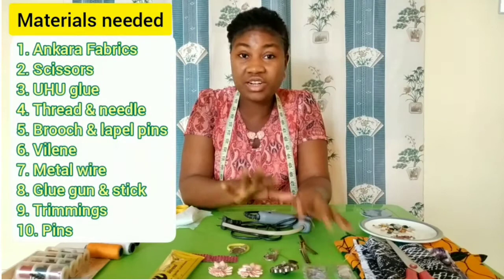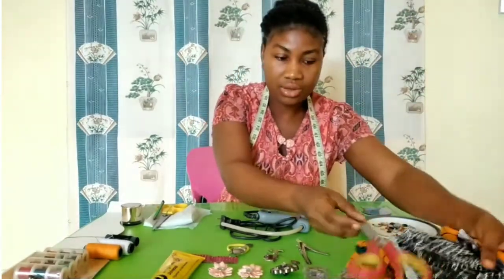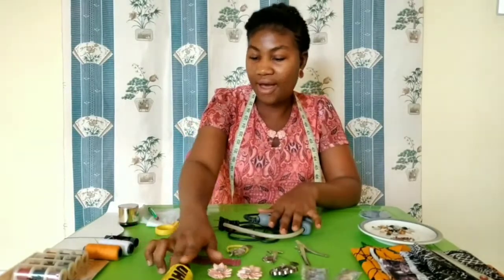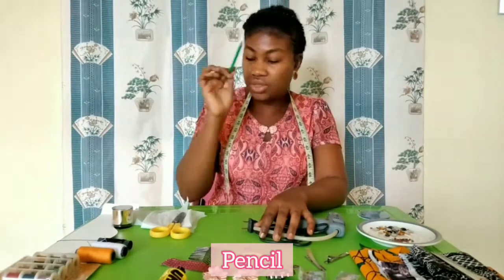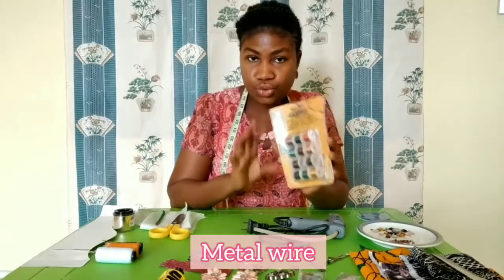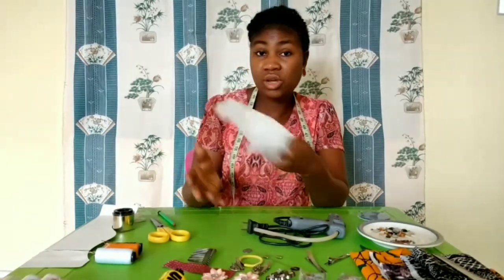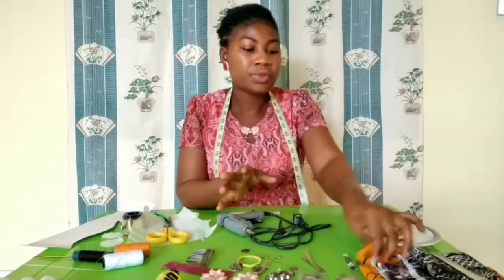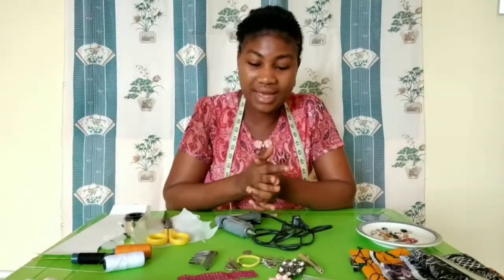DIY BOW TIE & BUTTERFLY BROOCH (PART 2)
If you are eager to  learn how to do a butterfly or bow tie brooch, then this video is a sure way to do it yourself.
You can watch the part 1 which entails three flower brooches and Lapel.
Enjoy watching whiles working.

Adukwei Glover